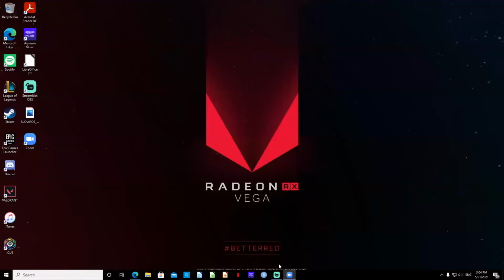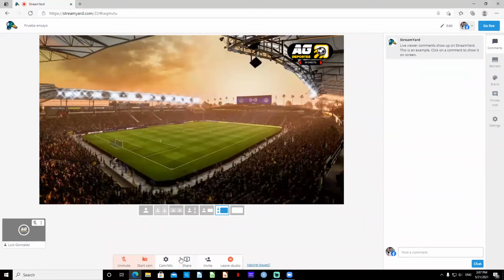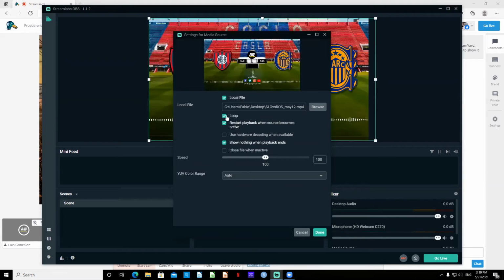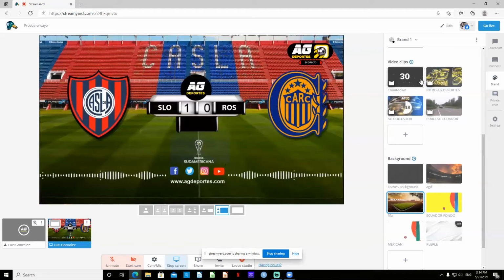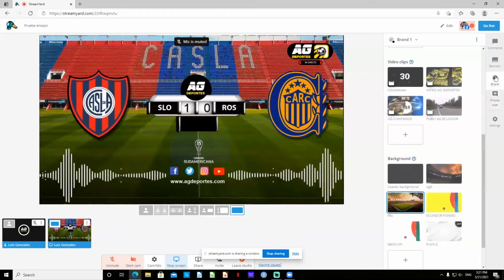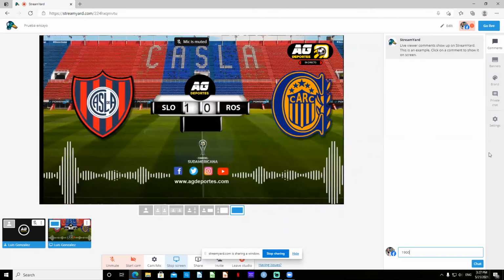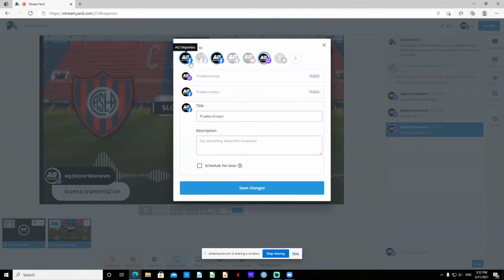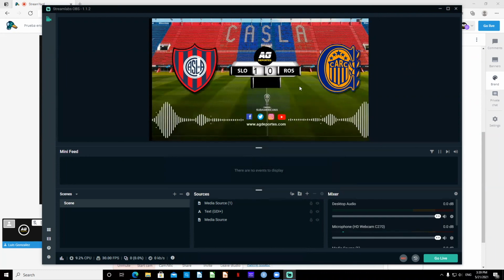Stream Labs Stream Yard Tutorial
A step by step guide on how to use streamlabs and streamyard